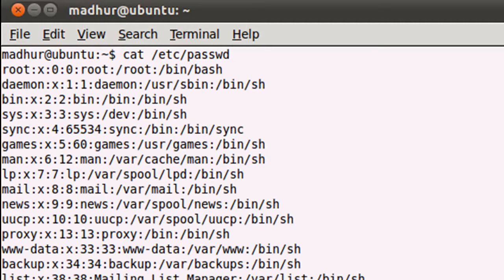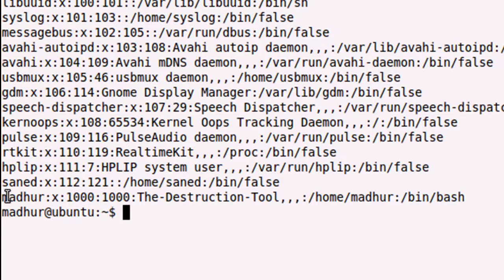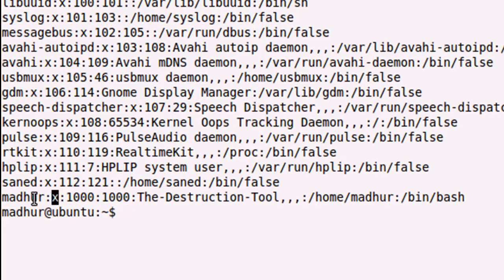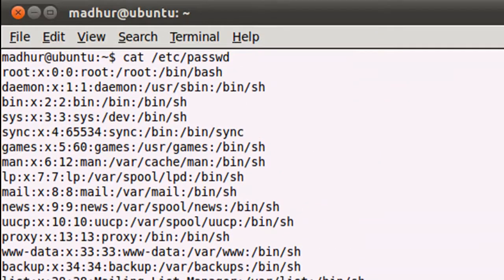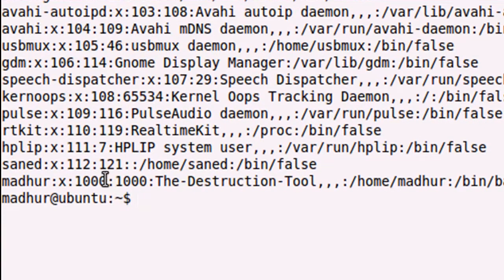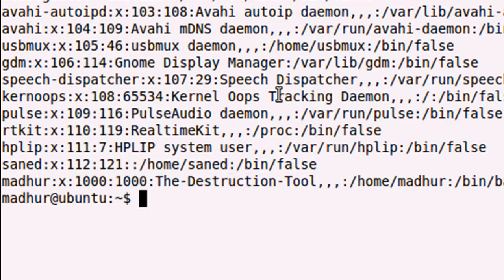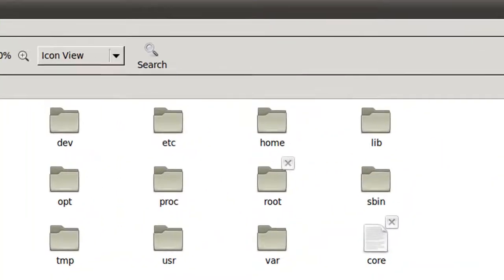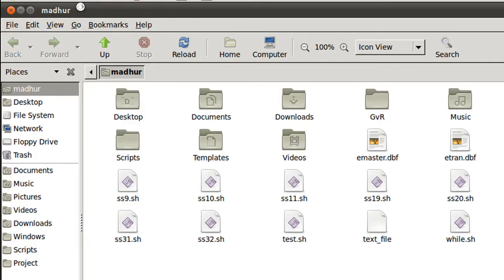Shell Scripting Tutorial 44 The 'passwd' File Explained